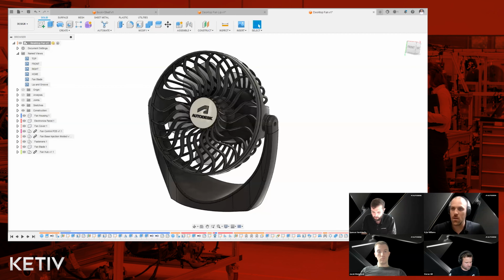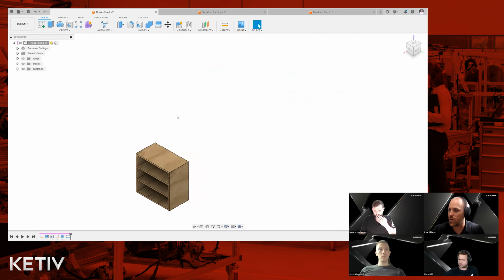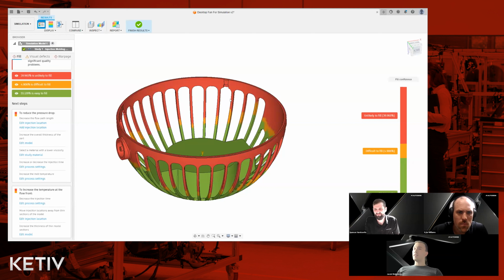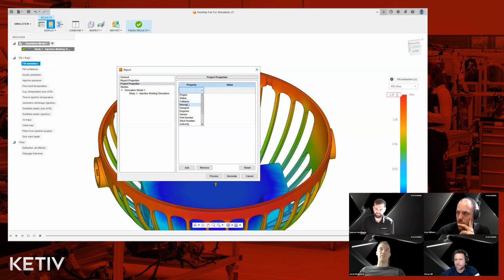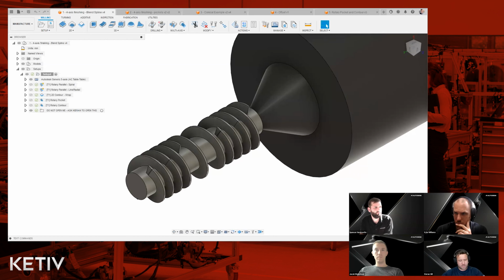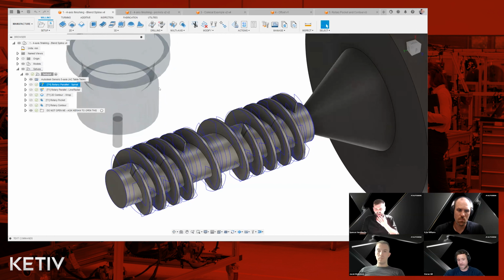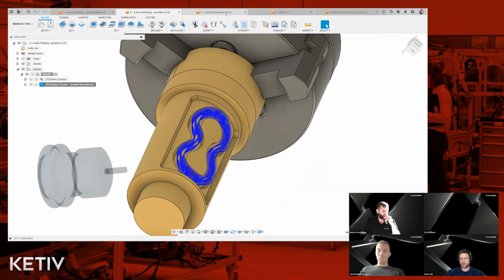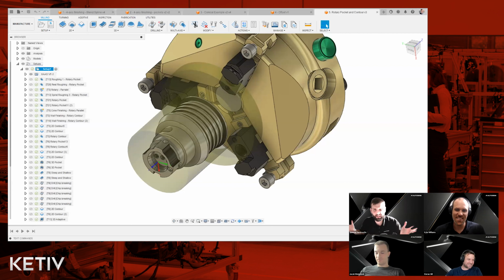What's new in Fusion 360 2024? | KETIV Virtual Academy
Learn how Fusion 360 is rapidly evolving to provide you with the most cutting-edge, unified suite of CAD/CAM design tools to support your manufacturing needs.

There are many reasons why Fusion 360 is the go-to design to manufacturing solution used by 1.2 million professionals. Learn about those and more:

• The latest industry trends

• Popular manufacturing workflows

• Top ways manufacturers are wasting time and money (and how to avoid them)